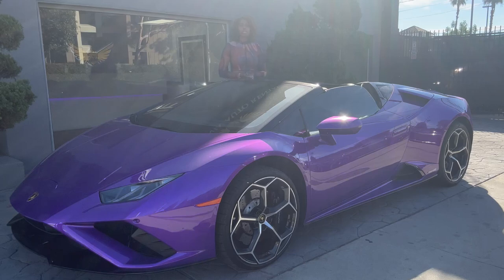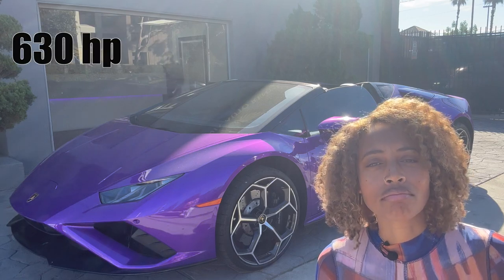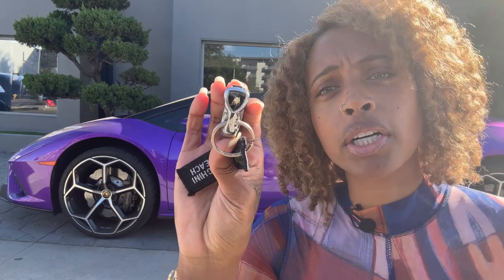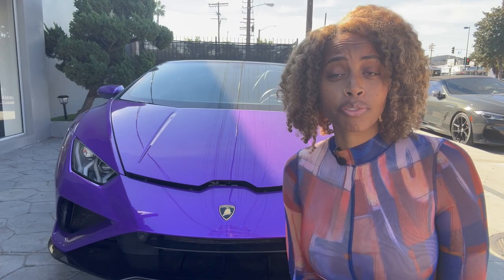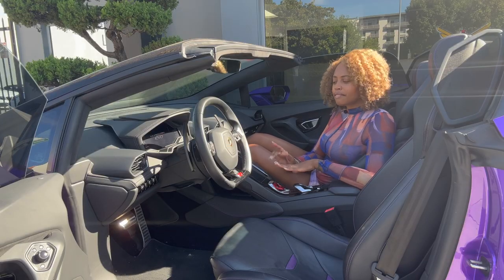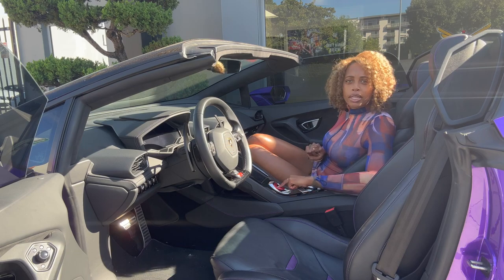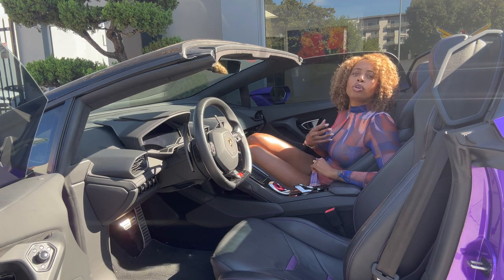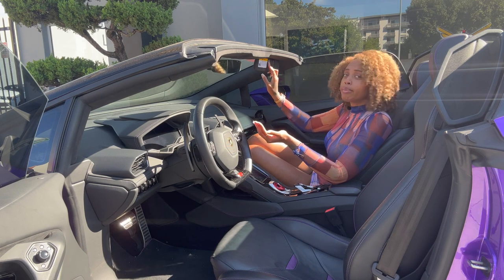The Lamborghini Huracan EVO Is The Perfect Supercar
The Lamborghini Huracan EVO Is The Perfect Sports Car

Thank you to California Auto Rental
Call them for all exotic car rental in Los Angeles, CA